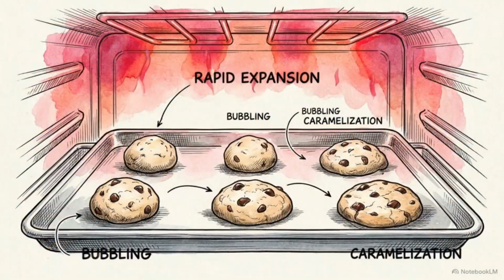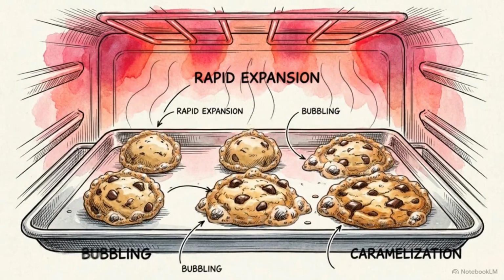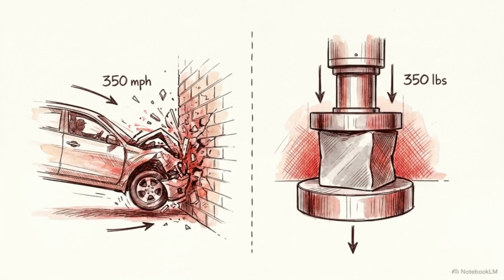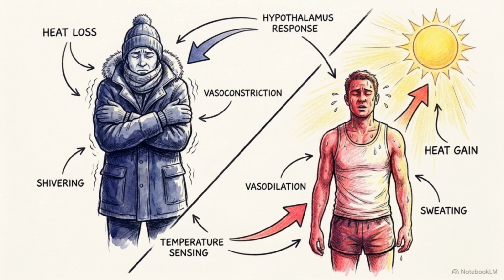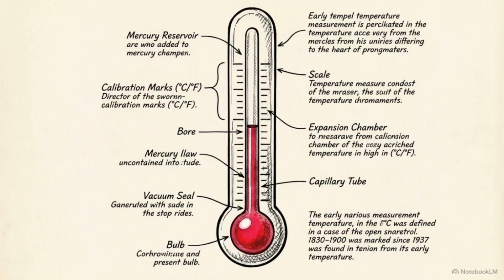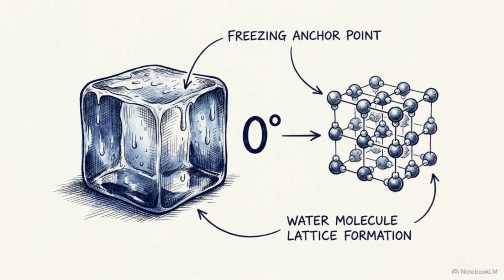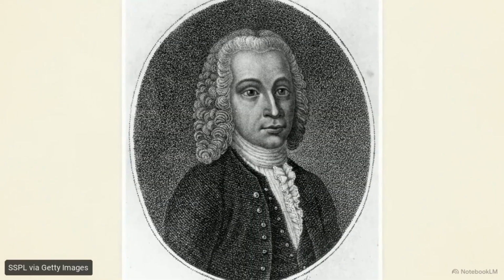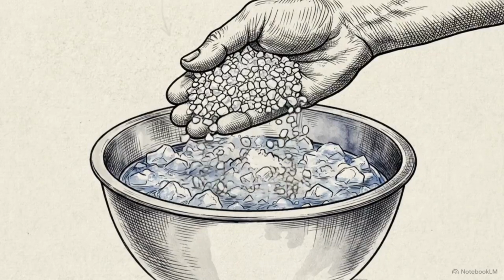What is the Difference Between HEAT and TEMPERATURE? 🌡️ (Easy Explanation)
Quickly and easily understand the concepts of heat (energy in transit) and temperature (average kinetic energy) with real-life visual examples: from a cup of boiling water to a massive swimming pool. This is your first class in the thermal energy series on SCIENCE AND MATH WITH MR ORTEGA where it explains the science straight to the point and without distracting texts.